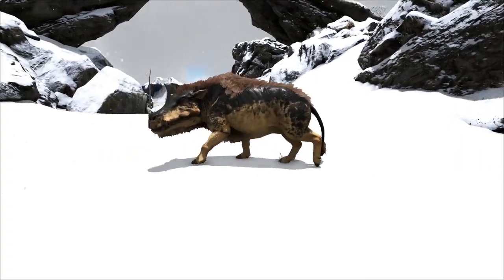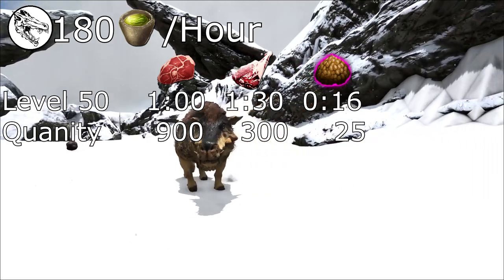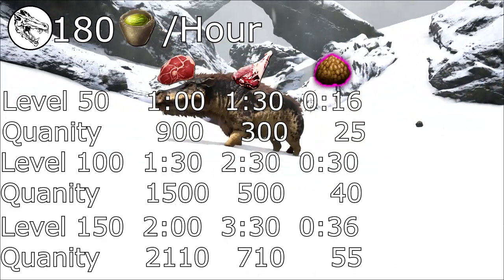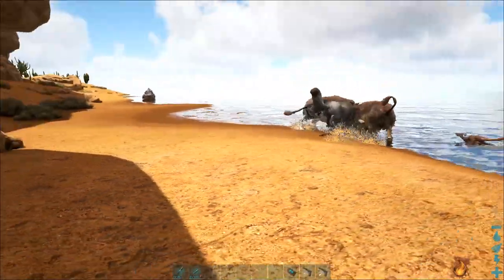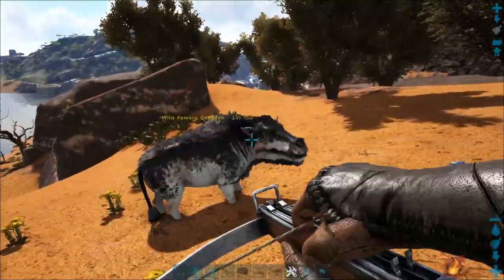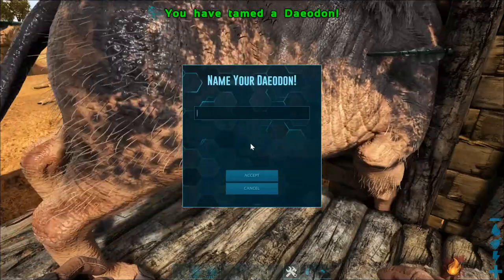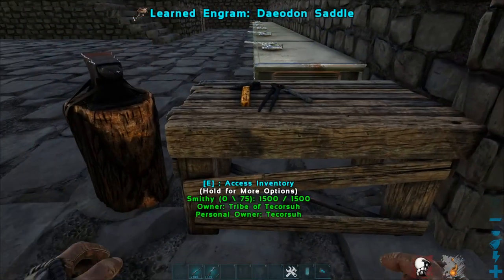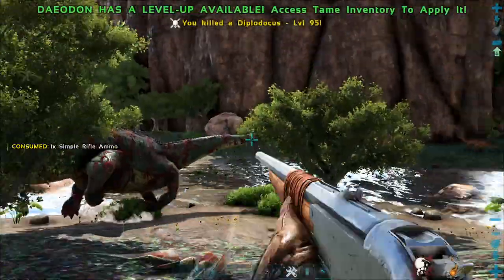Fast Daeodon Taming Video :: Ark : Survival Evolved Tips and Tricks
Daeodons are not too difficult to tame and they are a great creature to have. Their biggest advantage is they fill the role of healer. While their healing aura is active, the Daeodon consumes a large amount of food, however they can keep creatures alive through some situations, like starving.